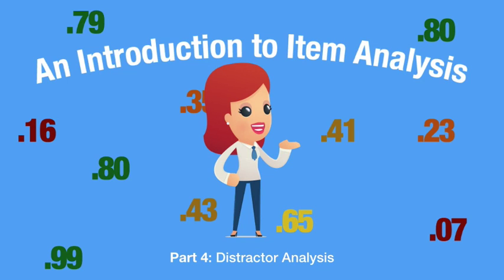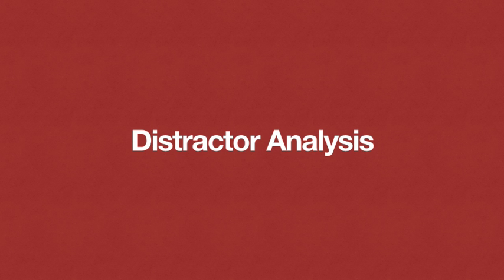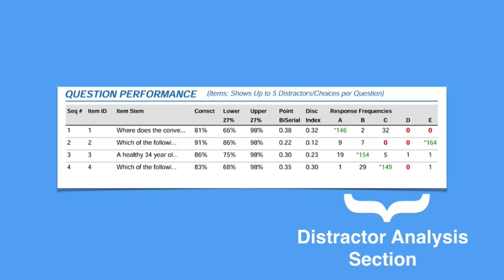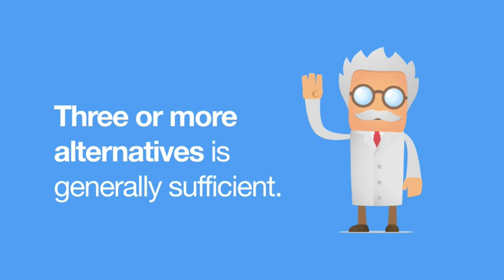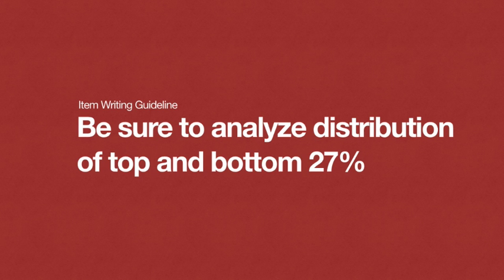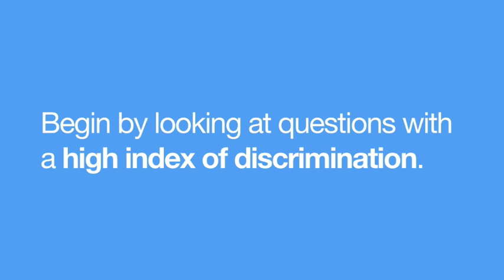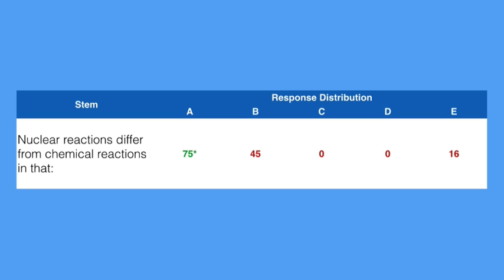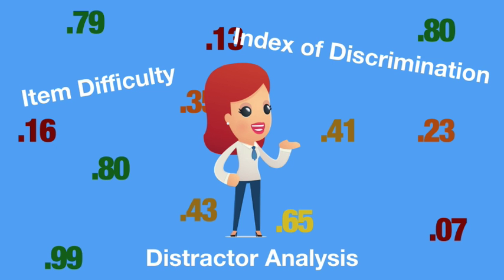Putting it All Together: Using Distractor Analysis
Creating valid distractors for your exam questions can be a confusing process. In Aaron Dewald’s final video in his “Item Analysis” series, he offers tips on how to choose distractors, how many to use, and how to tell whether they’re “distracting” in a useful way.